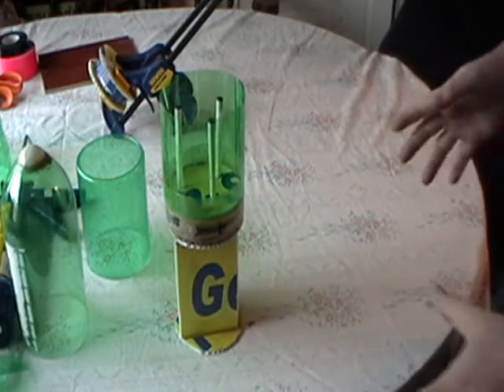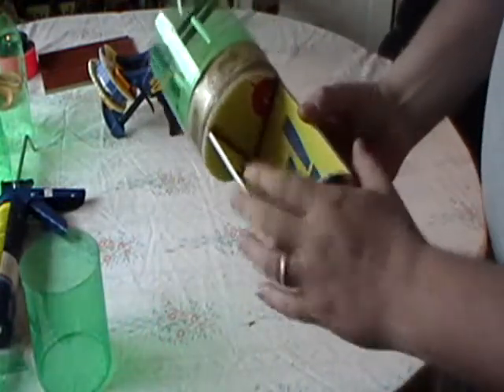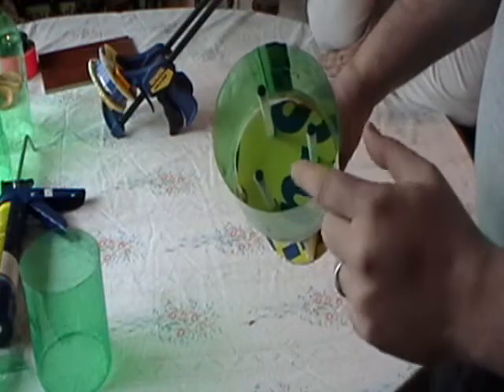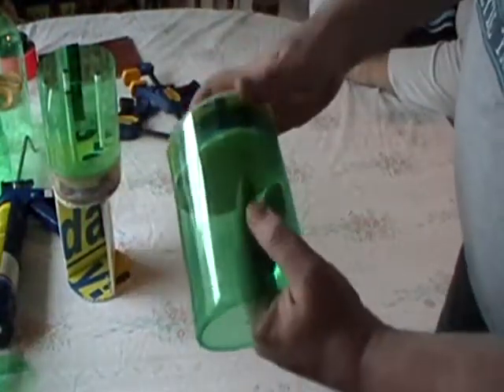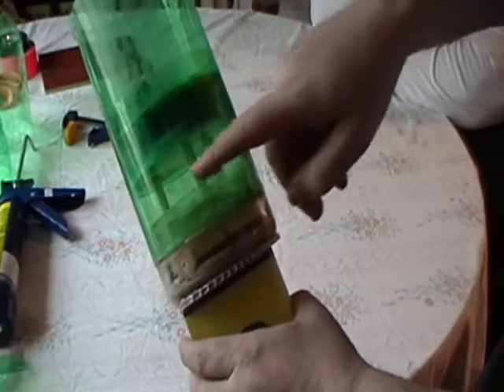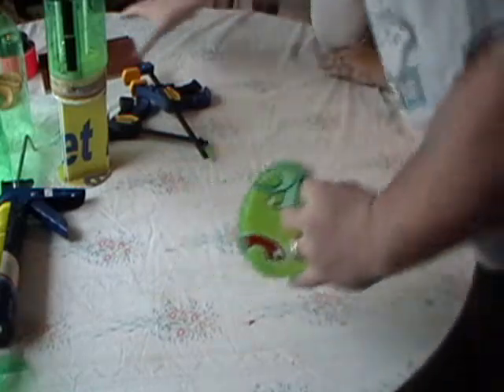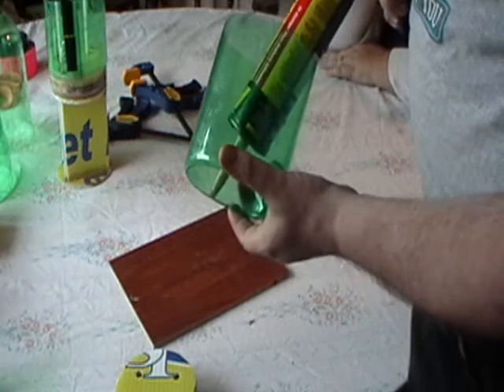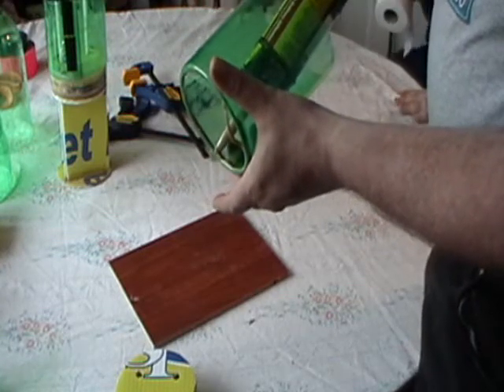Two Stage Water Rocket Parachute Recovery - Part 8 - Staging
Part 8 - Staging.  In this video I recap some of the parts that have been made and I assemble the staging area.